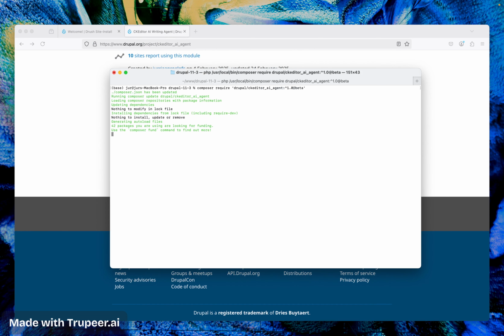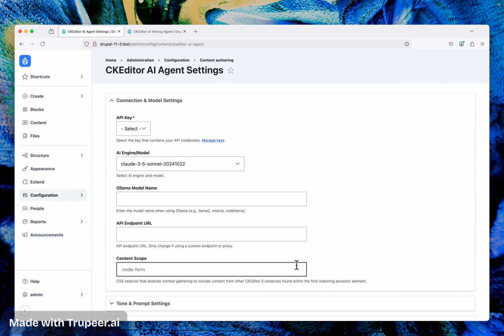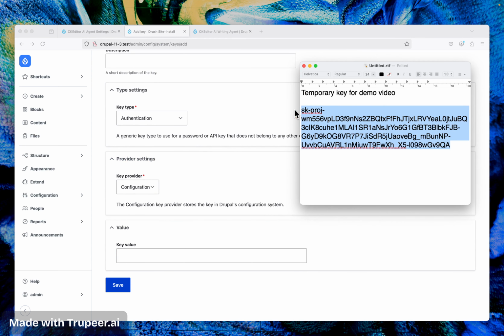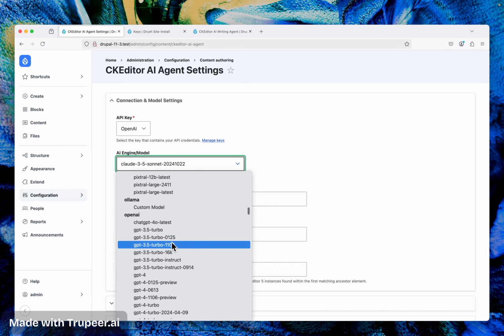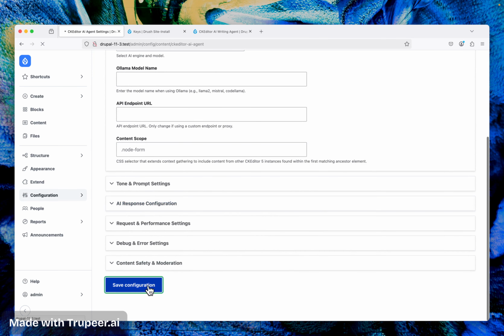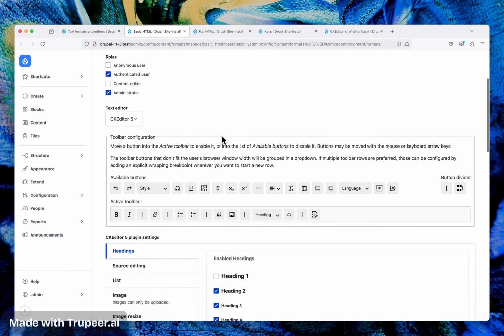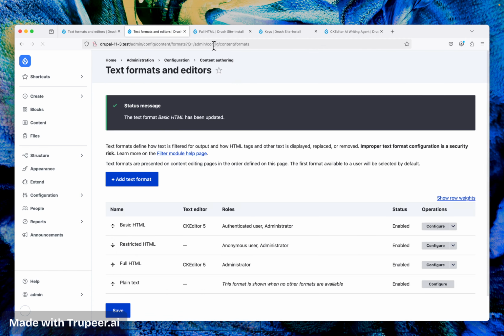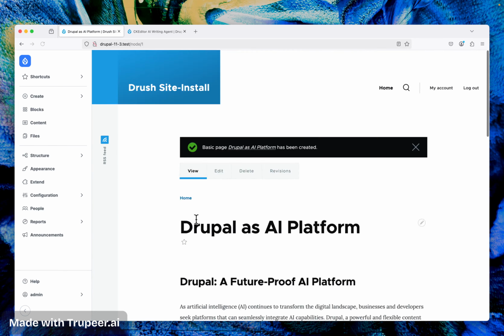How to Set Up CKEditor AI Writing Agent on Drupal | Step-by-Step Guide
🚀 Boost Your Drupal Content with AI! In this tutorial, we walk you through installing and setting up the CKEditor AI Writing Agent on a Drupal 11 website. Learn how to install the module via Composer, enable it through the Drupal admin, and configure it for AI-powered content generation.

🔹 What You'll Learn:
✅ How to install CKEditor AI Writing Agent in Drupal
✅ Composer command setup & module installation
✅ Configuring the AI writing assistant for better content creation

📌 Timestamps:
⏩ 00:00 Introduction
⏩ 00:13 Installing the module via Composer
⏩ 00:26 Enabling and configuring the module
⏩ 00:41 Setting up API keys with the Key module
⏩ 00:53 Selecting an OpenAI model
⏩ 01:11 Saving settings and final setup
⏩ 01:21 Updating text formats in CKEditor
⏩ 01:36 Customizing AI toolbar buttons
⏩ 01:45 Testing AI content generation
⏩ 01:56 Successfully generating AI content